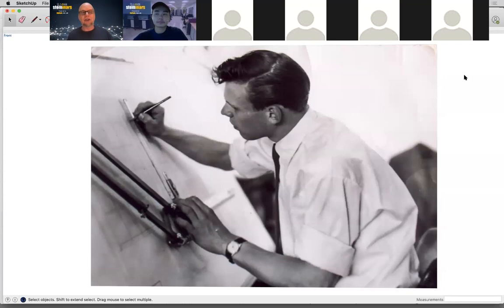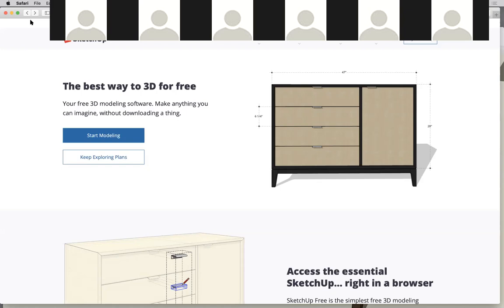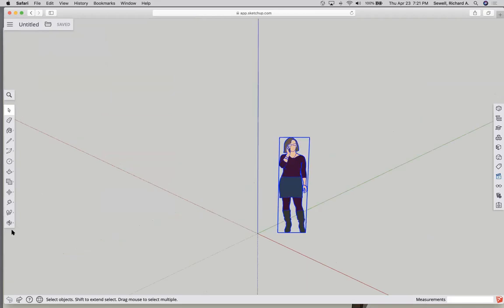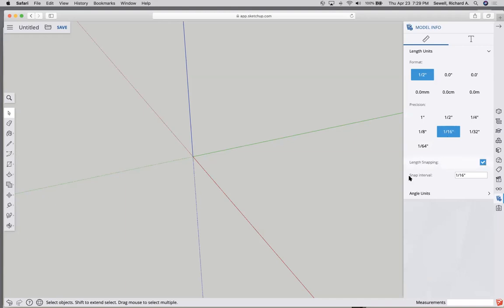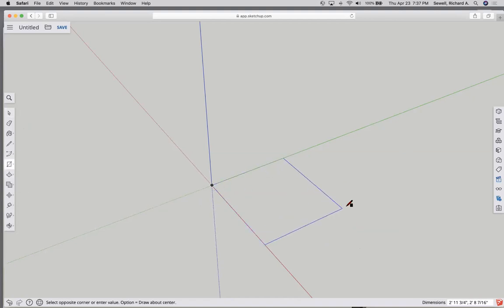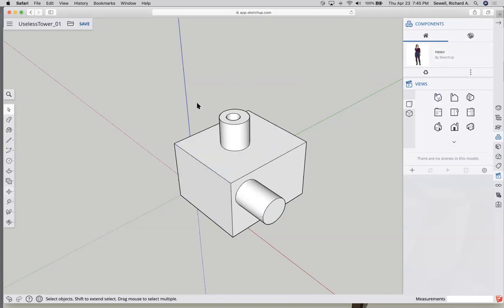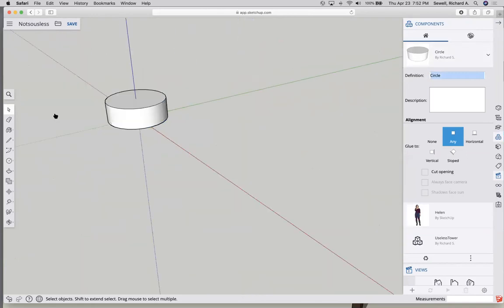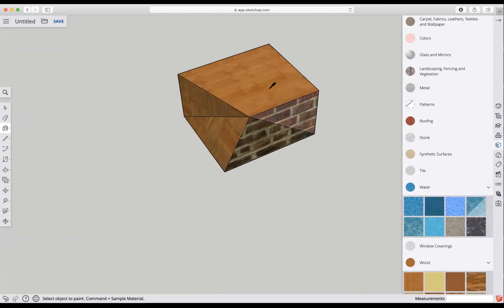Virtual STEMinar: Into to SketchUp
Learn the basics of Sketchup Free™ - “the simplest free 3D modeling software on the web”. The tutorial will cover accessing the website and setting up your online account, understanding the virtual workspace and all the standard tools, saving and exporting files, and some of the more fun items such as materials, shadows, and the free warehouse. By the time the tutorial is over you will feel comfortable exploring your own designs and grasping the basics of 3D design.